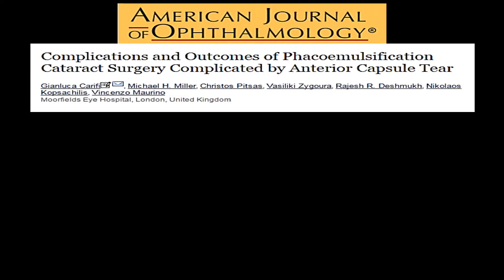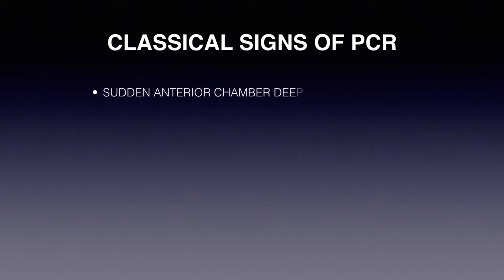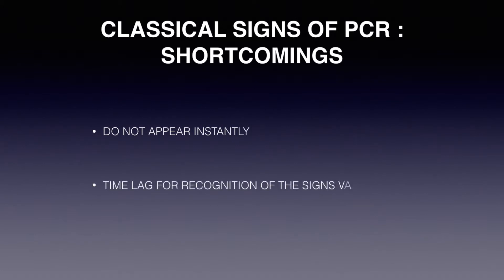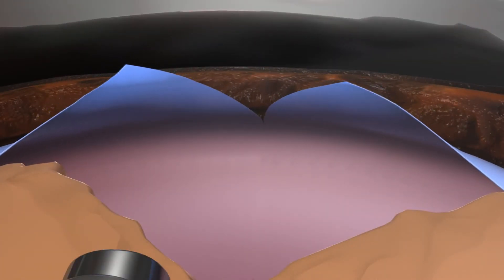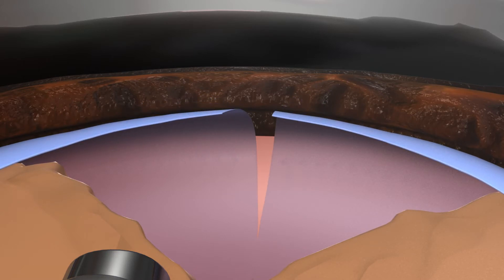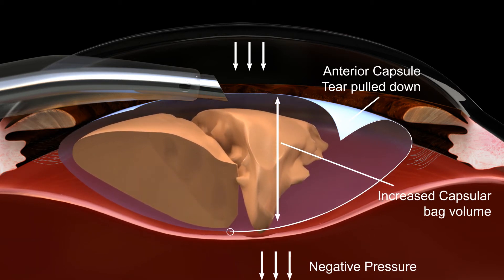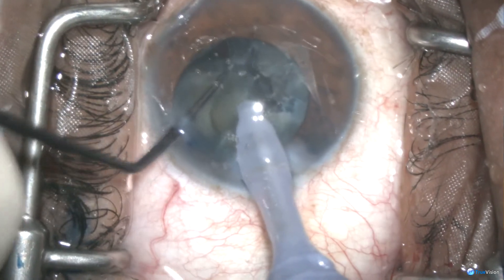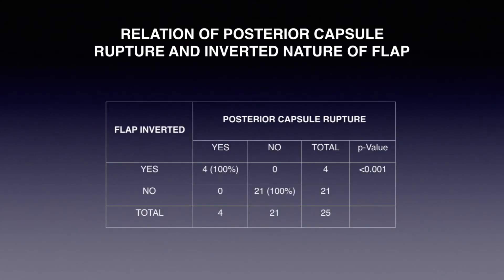Video Científico - Flap Motility as a Sign of PCR in Peripherally Extended Anterior Capsular Tear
Dr. Rohit Om Parkash - India
Dr. Shruti Mahajan - India
Dr. Tushya Om Parkash - India